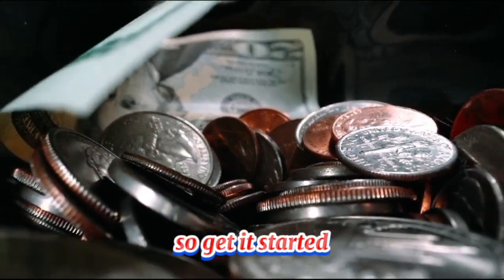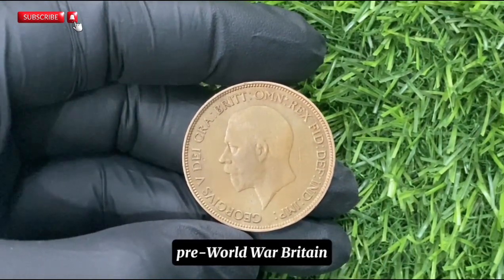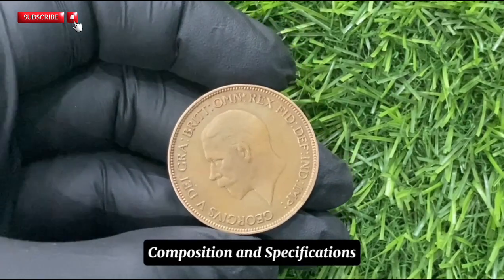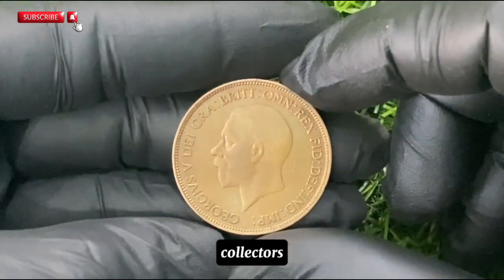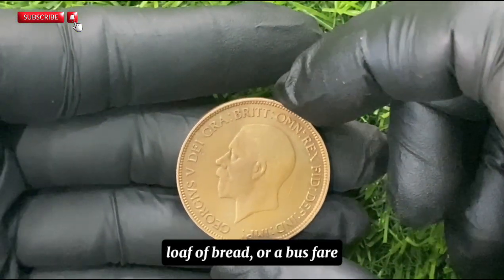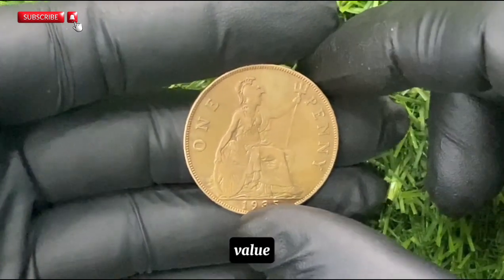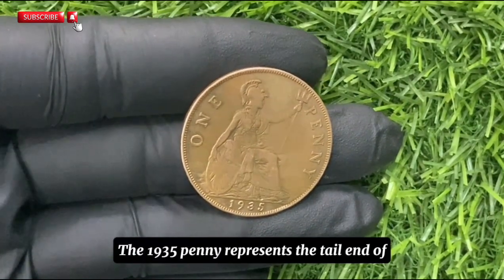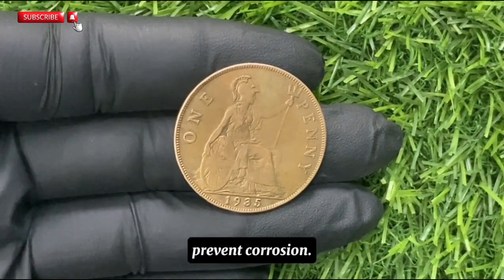1935 One Penny Coin – Rare or Not? | Value, History & Collectors Guide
Discover the story behind the 1935 One Penny coin! In this video, we take a closer look at this vintage British coin — its design, minting history, collector value, and whether it's considered rare today. If you're a coin collector or just curious about old currency, this is a must-watch!

In this video:

History of the 1935 One Penny

Key design features

Collector's value and rarity

How to identify original coins

This channel T$ valuable coin's  is all about Numismatic, antique and rare coins and notes. Here you find information about coins and notes which are antique and unique.